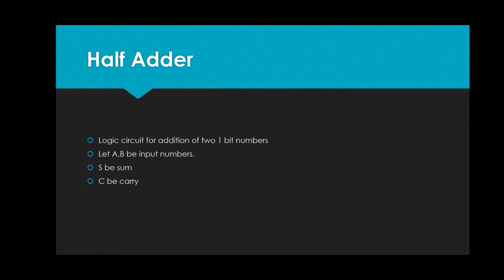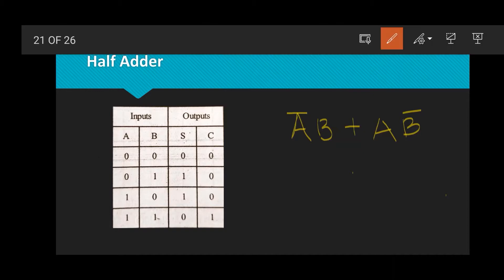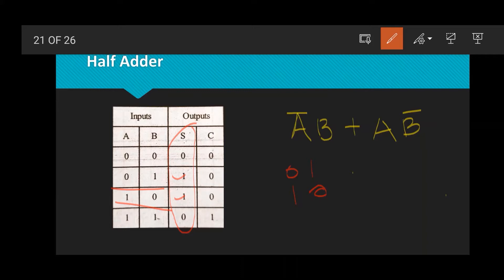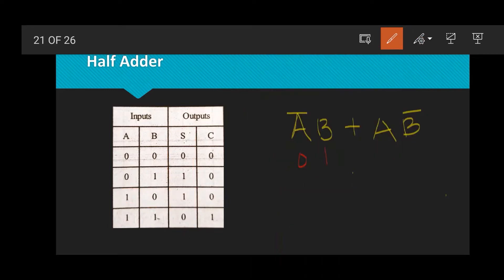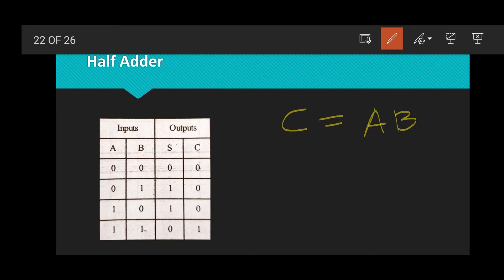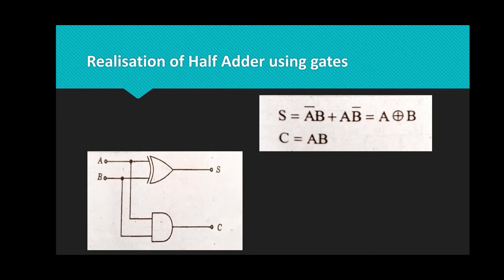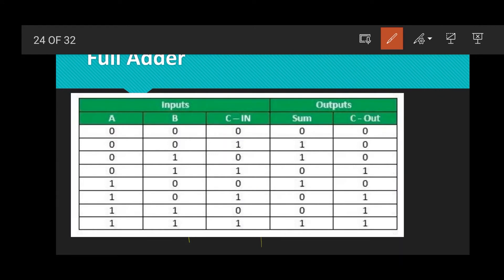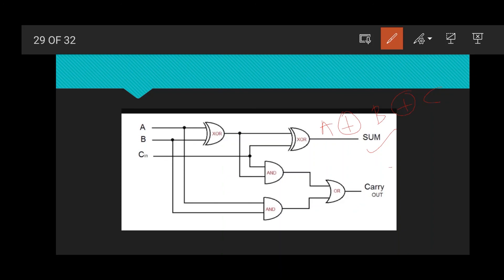Half Adder and Full Adder| Digital electronics| Malayalam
Half adder and full adder truth table, realisation using basic gates
sum and carry expressions